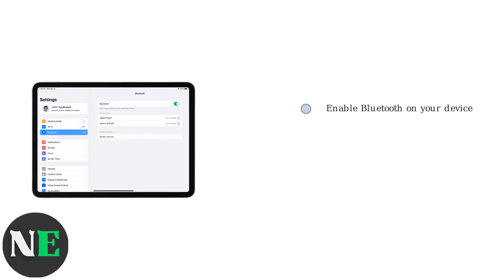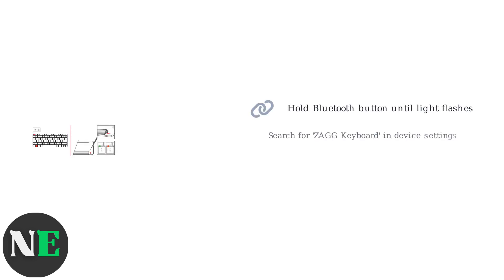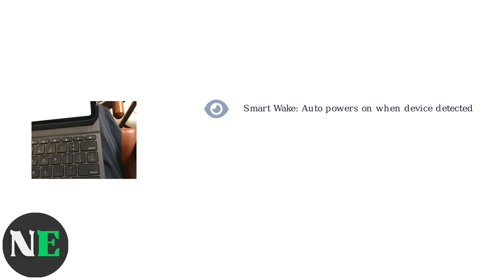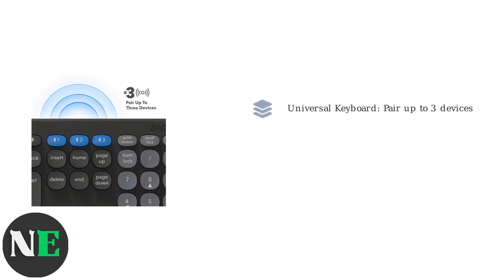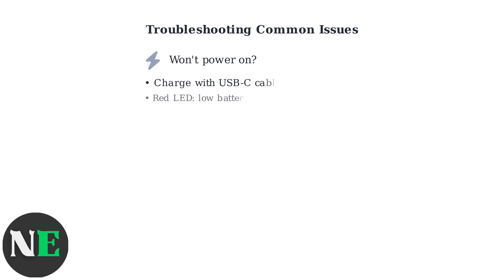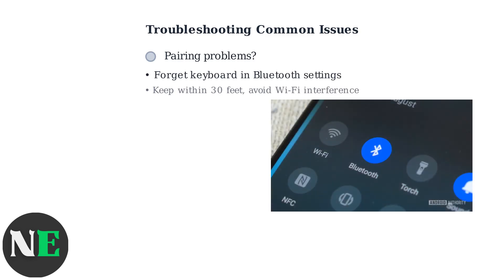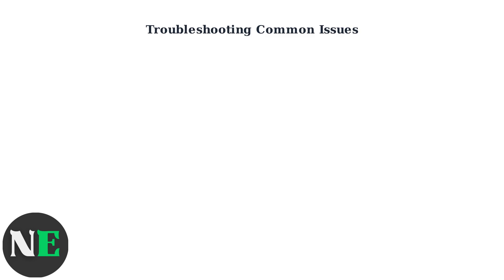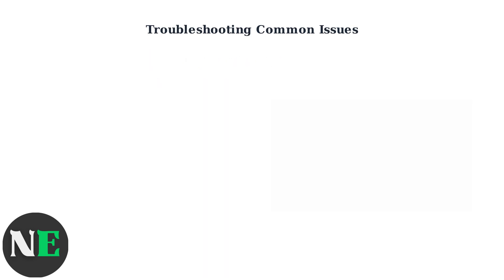How To Turn On A ZAGG Keyboard – Power, Pair & Troubleshoot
Master your ZAGG keyboard with our step-by-step guide on powering up, pairing, and troubleshooting. Enhance your typing experience with ease!